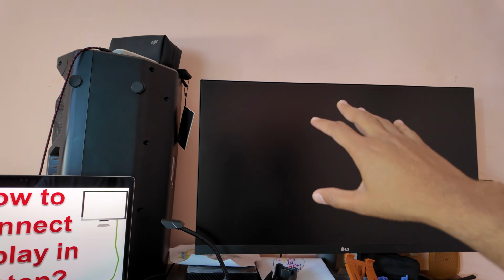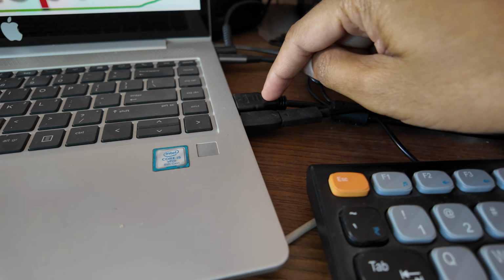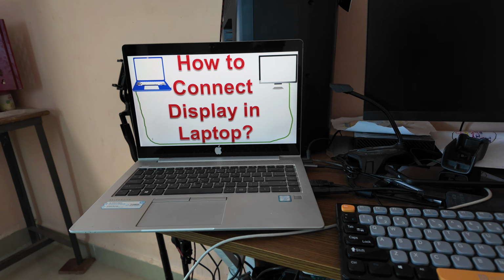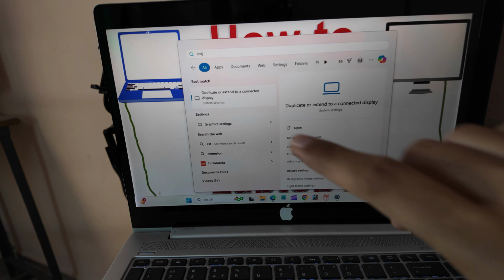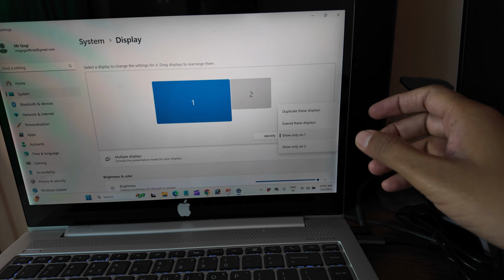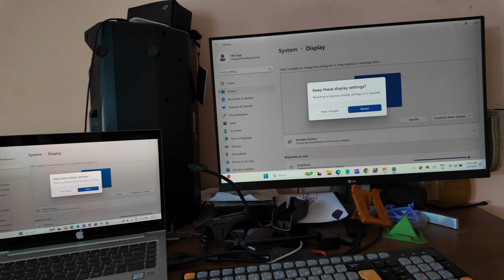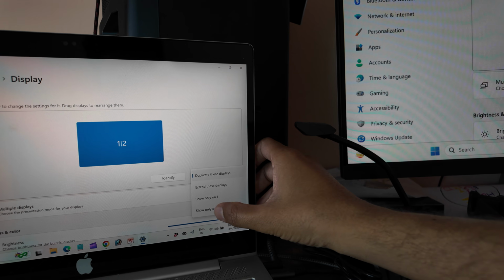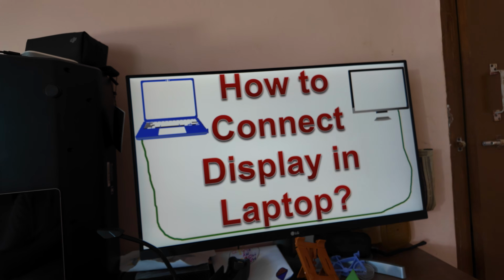How to Connect Your Laptop to an External Monitor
Laptop to external monitor
Connect laptop to TV
External monitor setup
Laptop display settings
Dual screen laptop setup
Screen mirroring laptop
HDMI laptop connection
Connecting laptop to monitor
Extend laptop screen
Laptop display troubleshooting
External monitor for laptop
Laptop dual monitor setup
How to use two screens
Laptop resolution settings
Laptop to monitor tutorial